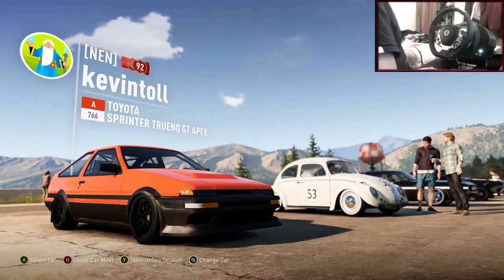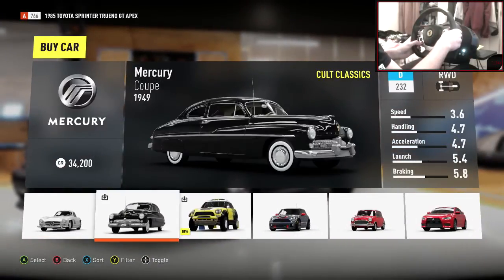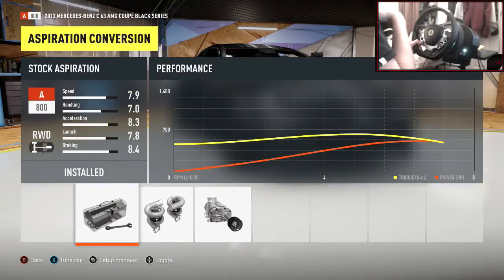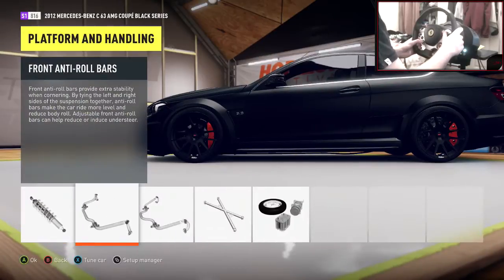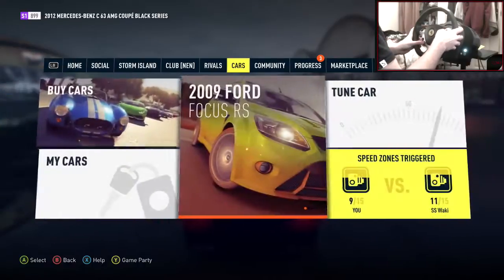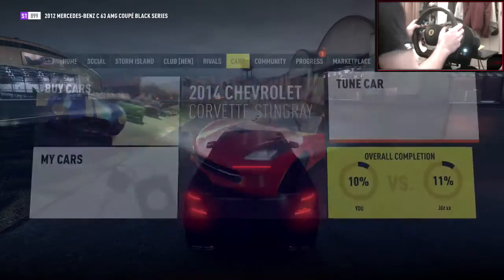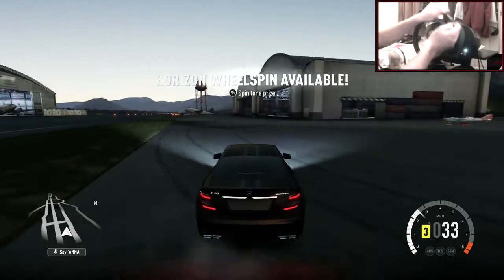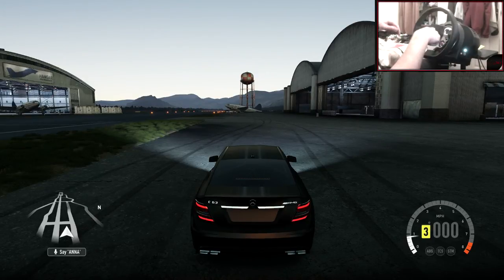Forza Horizon 2 Drifting Build/Tune #23 - Merc C63 AMG